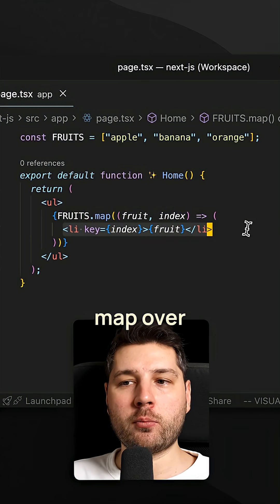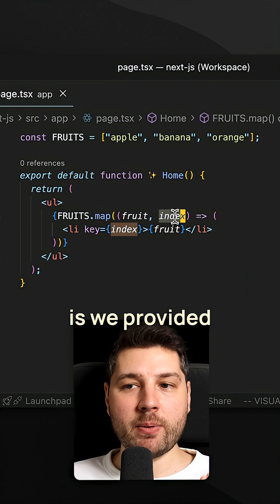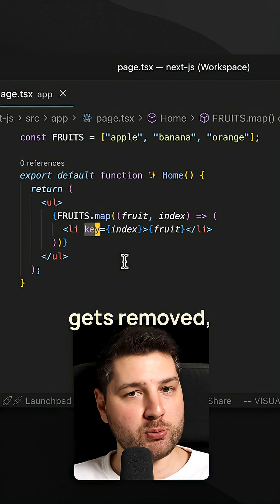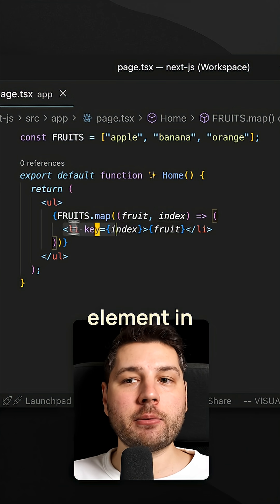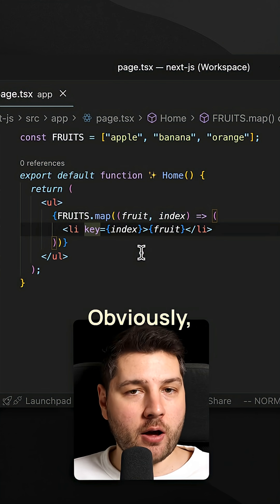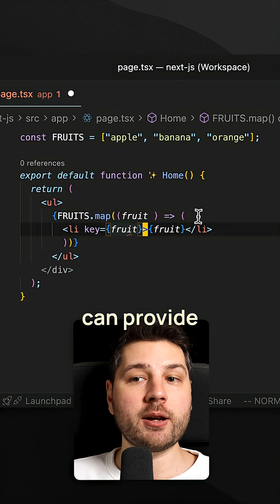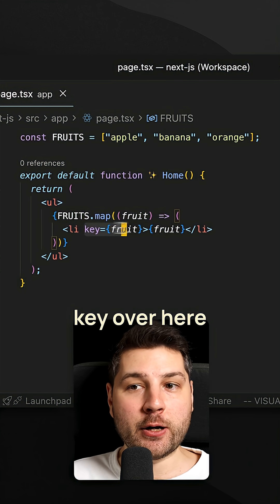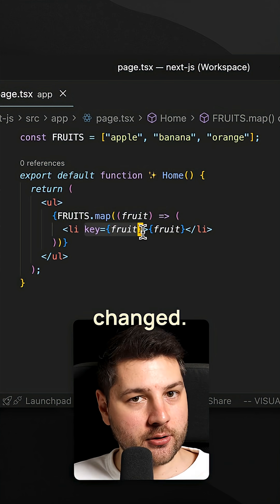How to Use the Key Prop in React